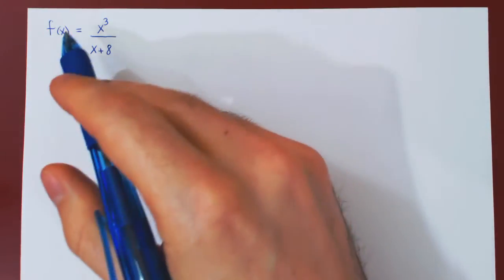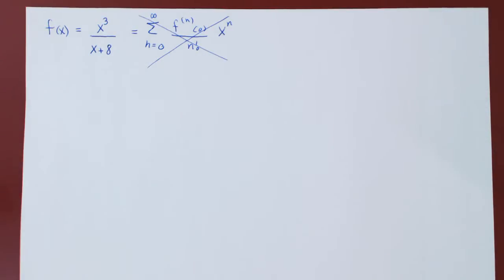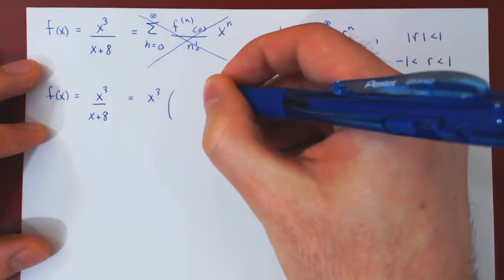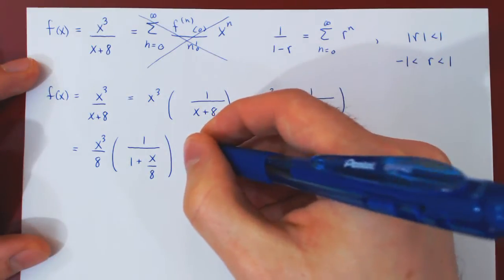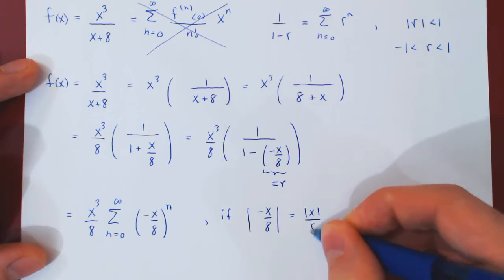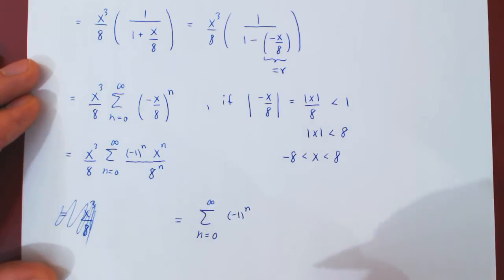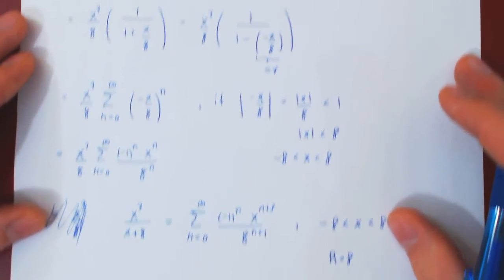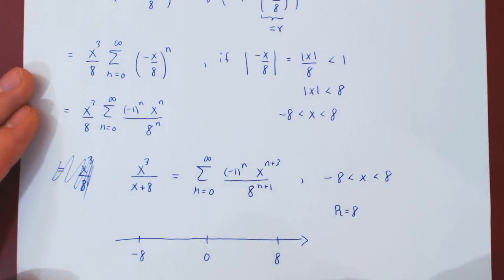Maclaurin Series - Example 3